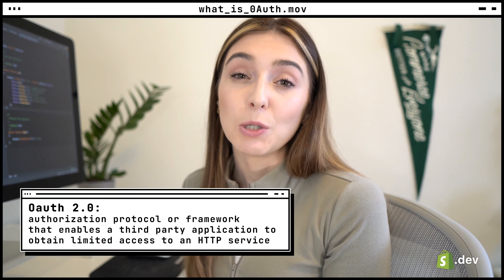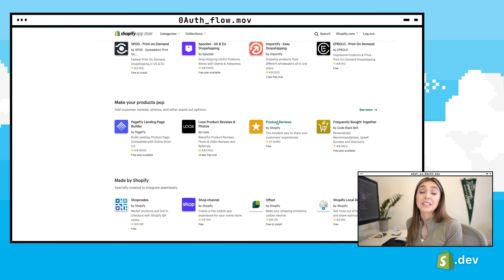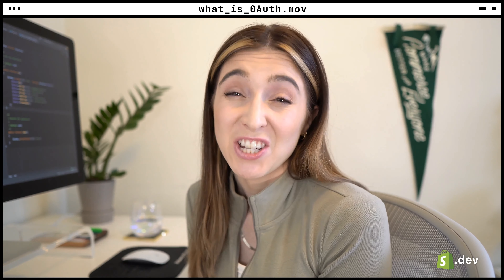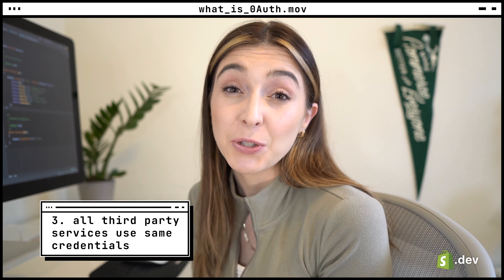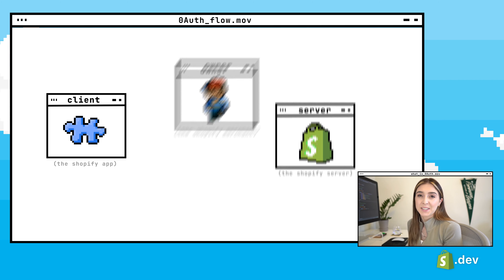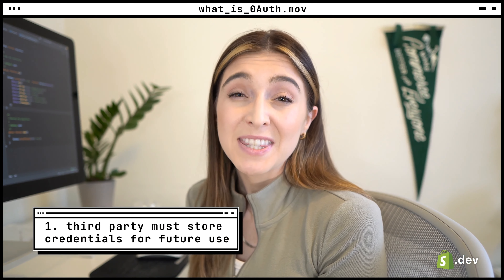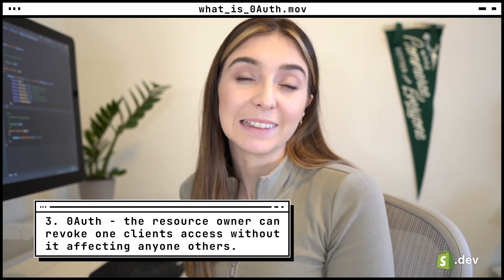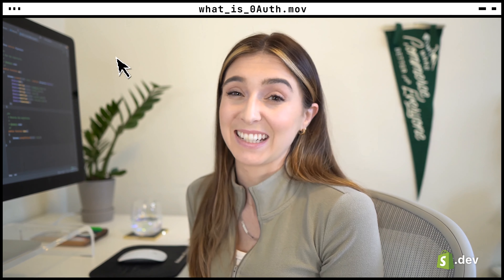What is OAuth? Open Authorization 2.0 Explained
OAuth 2.0 is the industry-standard protocol for authorization. OAuth 2.0 focuses on client developer simplicity while providing specific authorization flows for web applications, desktop applications, and more.

In this video, Liz explains what OAuth 2.0 is and how it can be useful in your app development process. For more information on Shopify's OAuth, check the

Get Started Building

Join the Shopify Developer Community